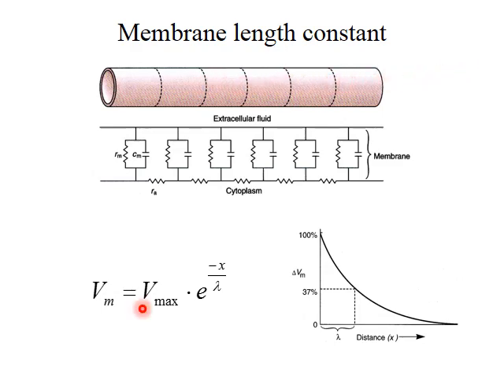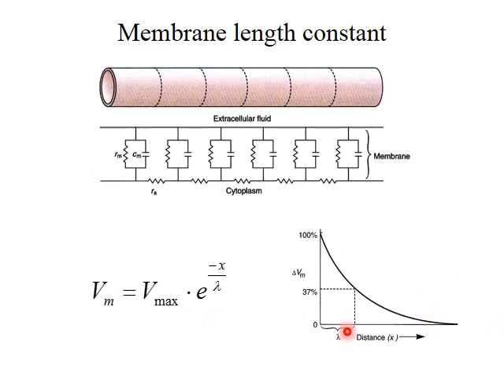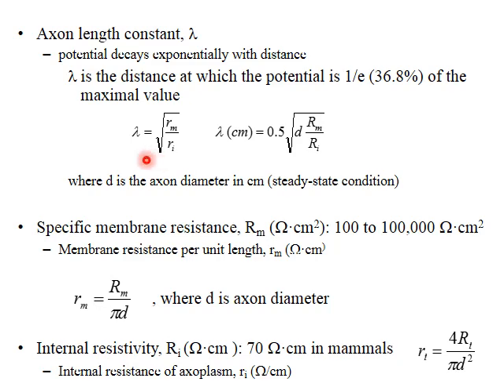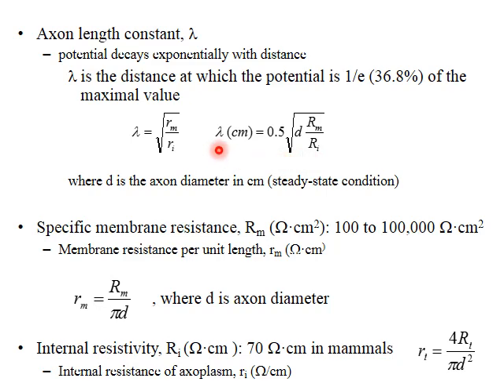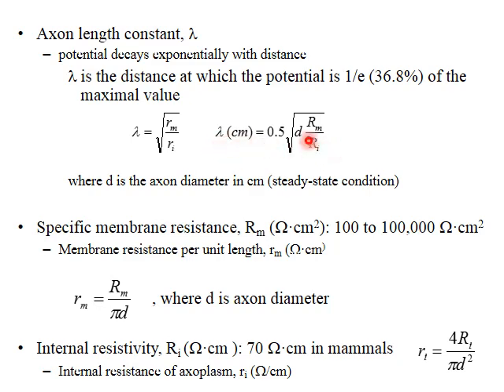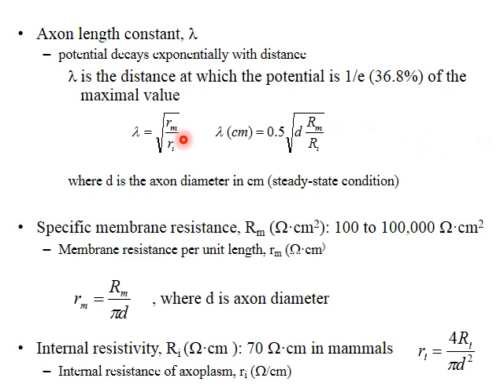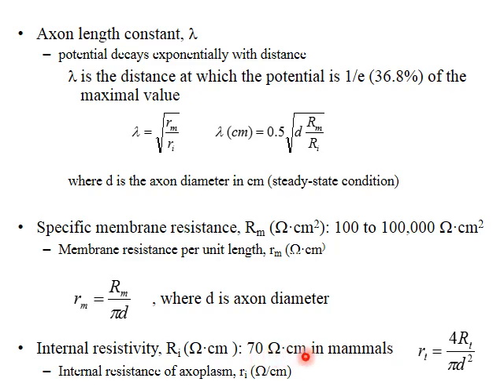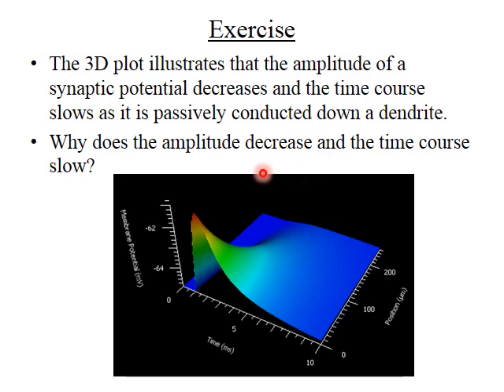Video 2 2 Propagation of the Action Potential 2013 Part 2